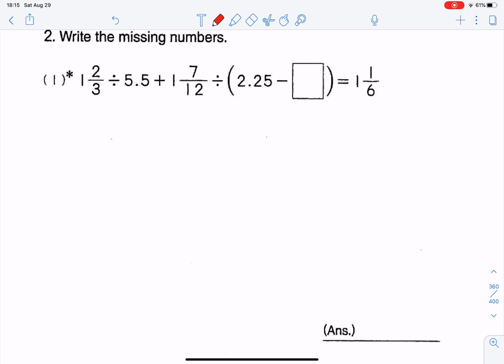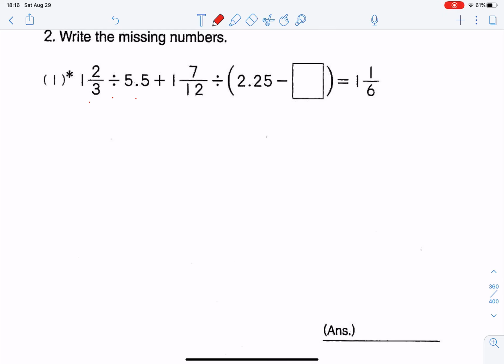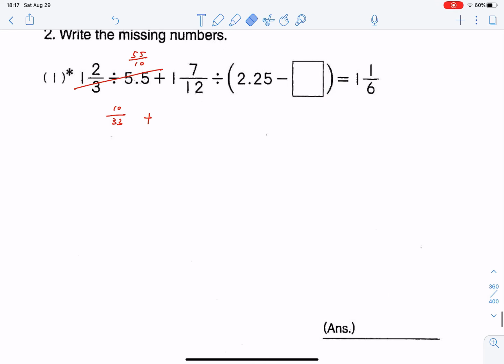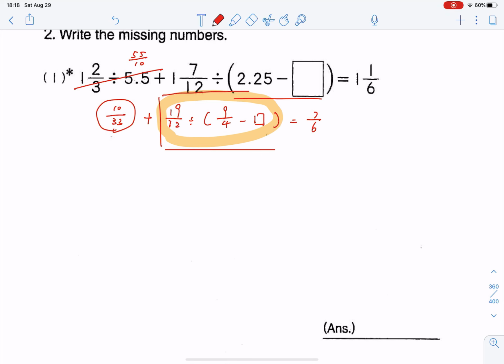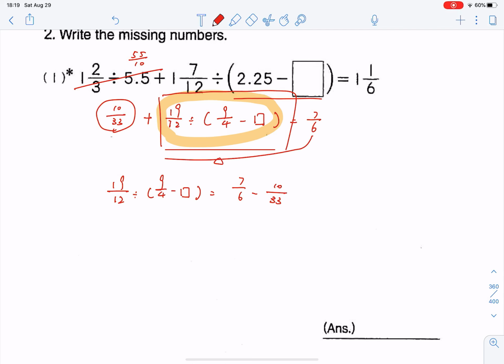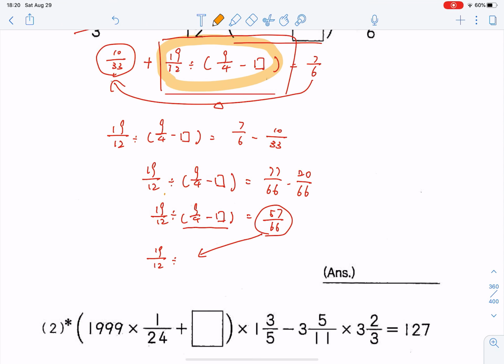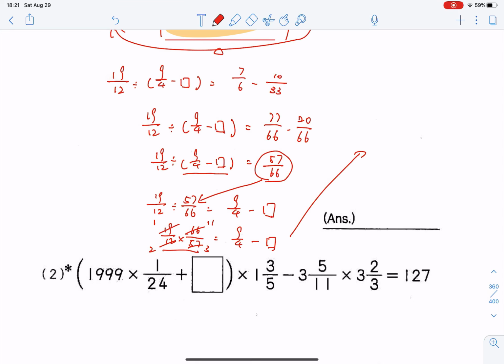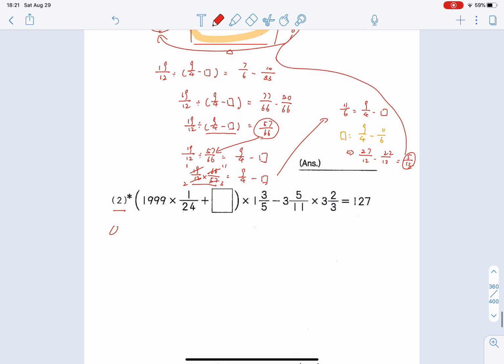F 180 Introductory Algebra – Solving complex linear equation